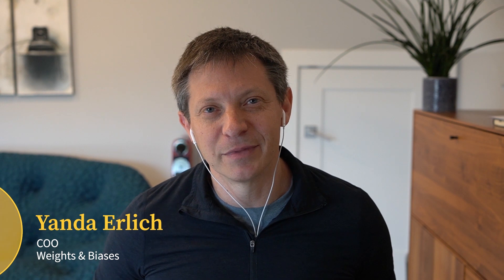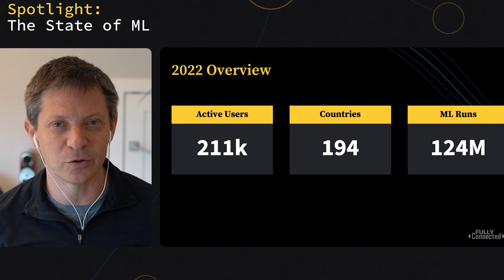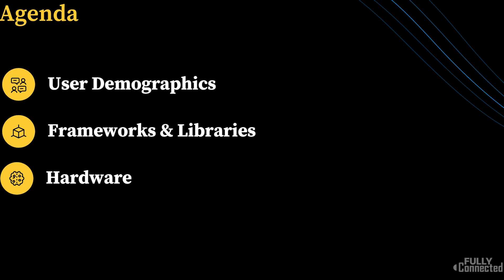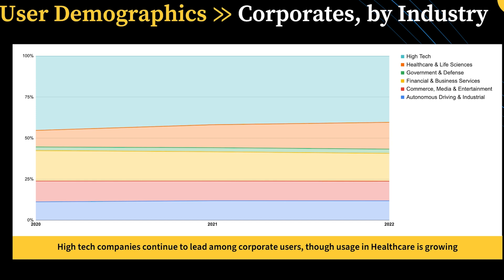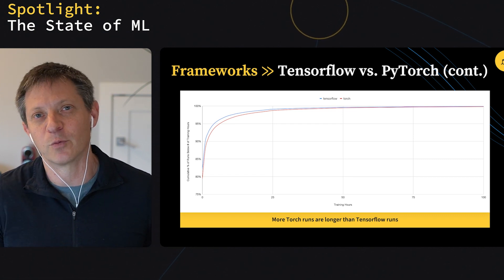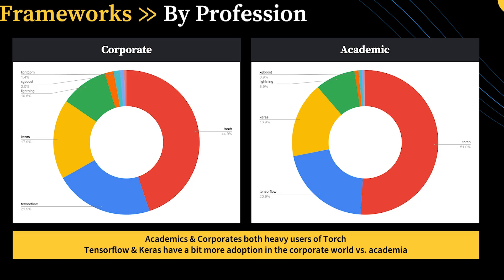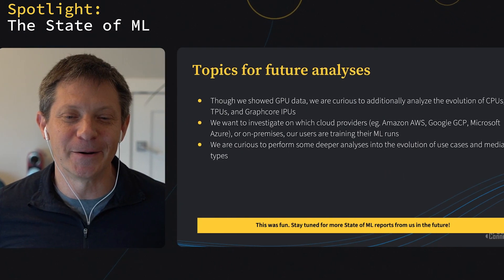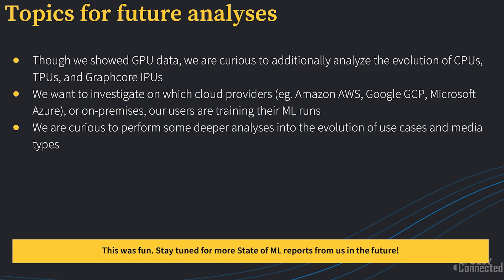The State of ML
*From Fully Connected 2023*

Join Yanda Erlich, COO at Weights & Biases as he speaks on the companies first state of ML exposition. We analyze and present our user demographics, usage and growth of ML libraries and frameworks, and our users’ favorite GPUs.